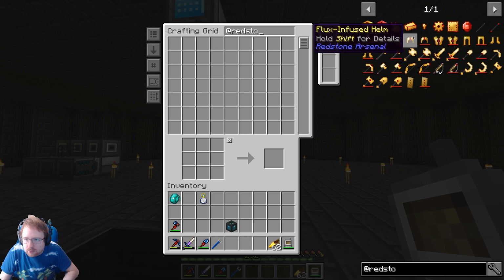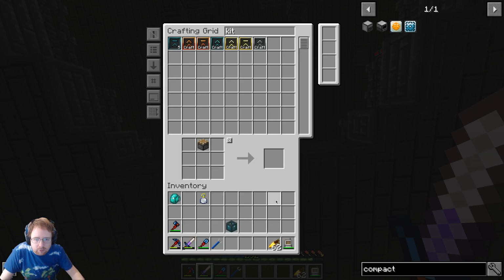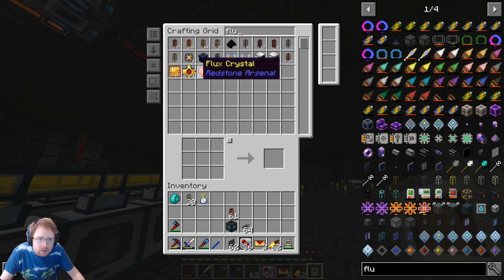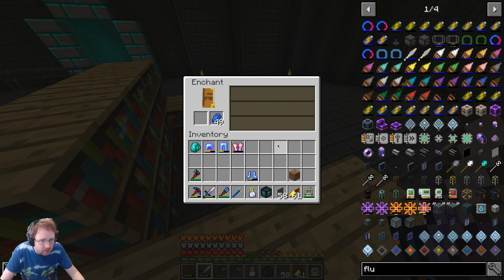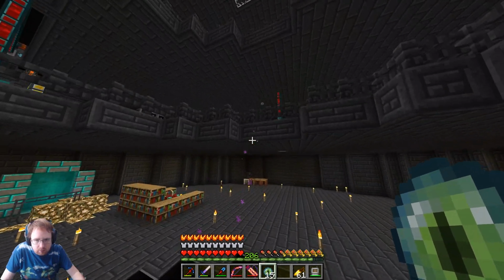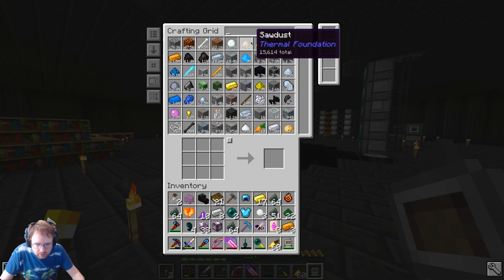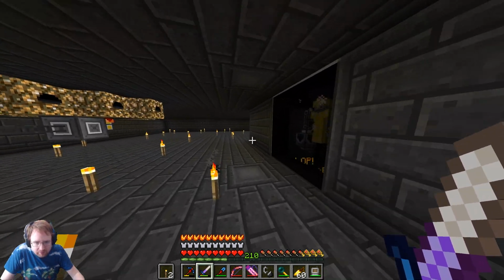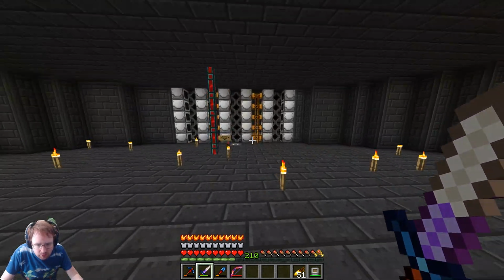🔷 Industry Lite: A Minecraft Modpack #37 — Dragon & Wither